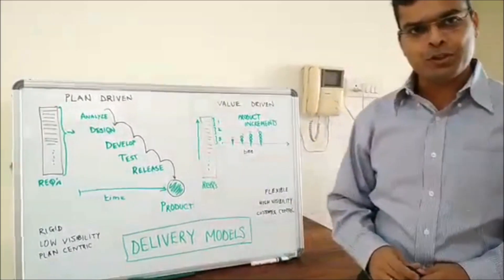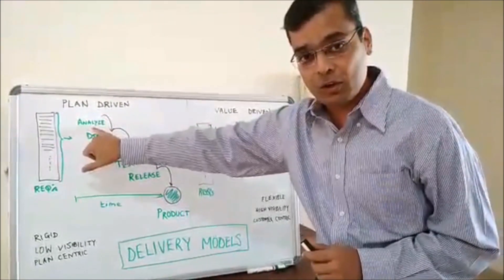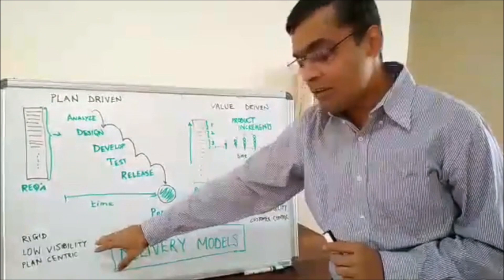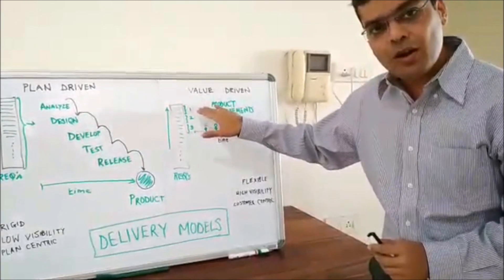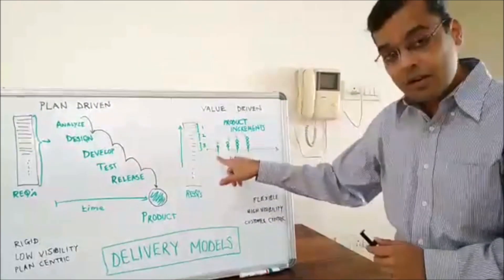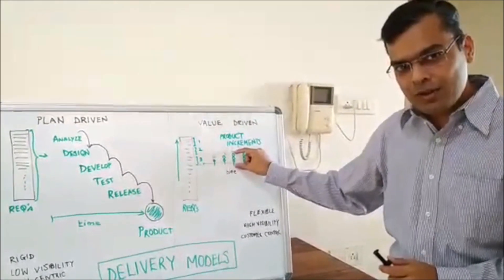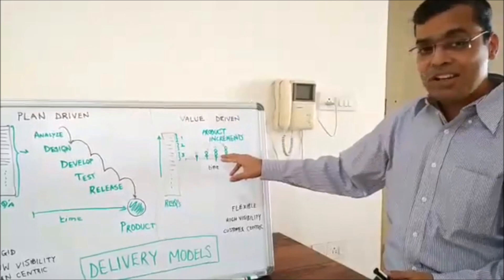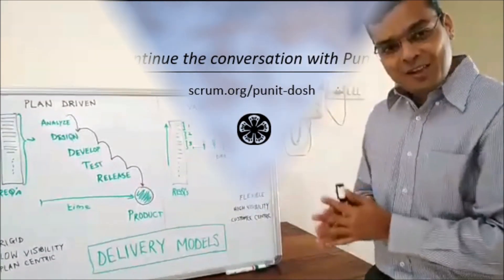Plan Driven vs Value Driven Development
As part of the Scrum Tapas video series, Professional Scrum Trainer Punit Doshi discusses the difference between having your entire schedule driven by plans that are create at the beginning of a project vs defining the plans on a Sprint by Sprint basis to help ensure that you are always focused on the delivery of value by learning and adapting as you go.